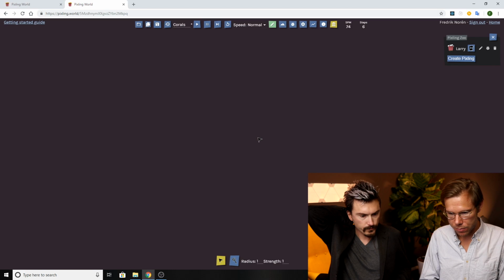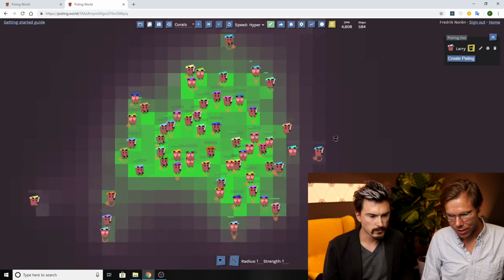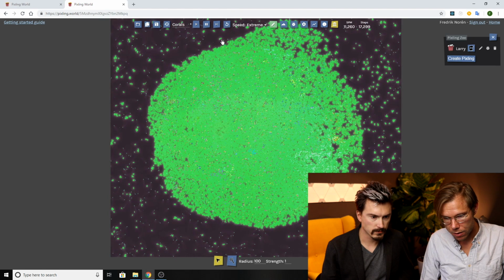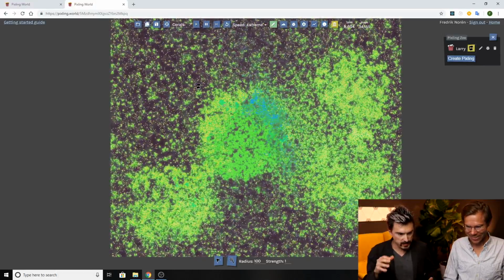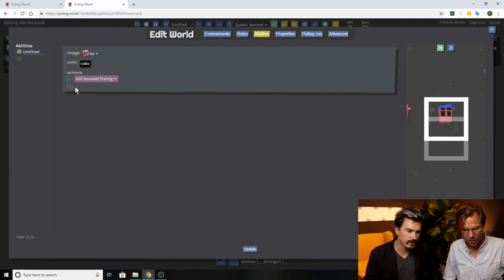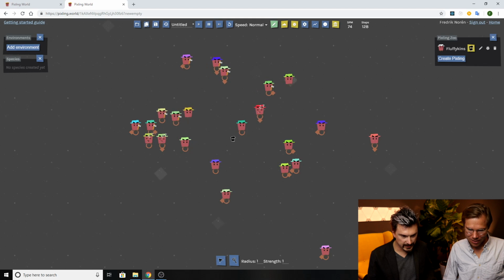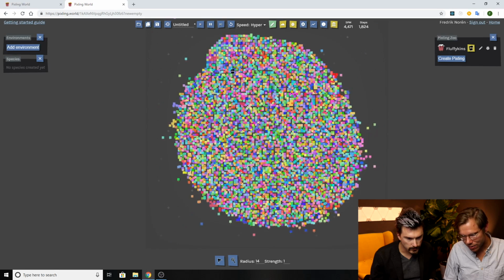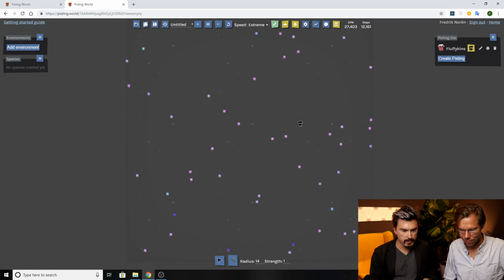Understanding evolution with neural networks using Pixling